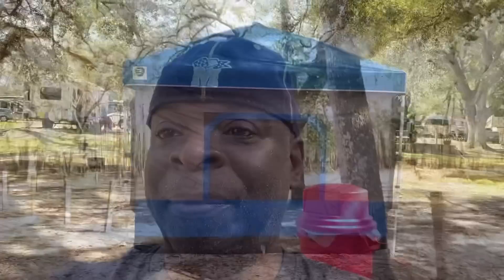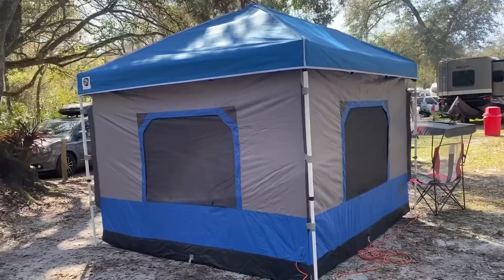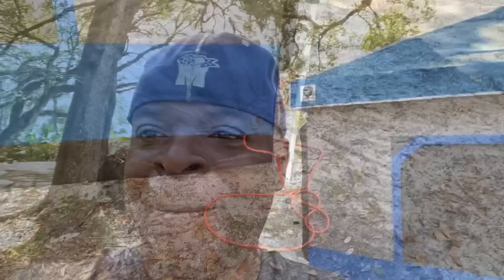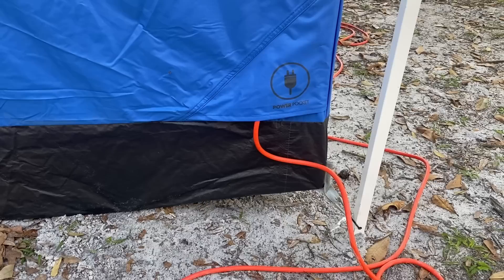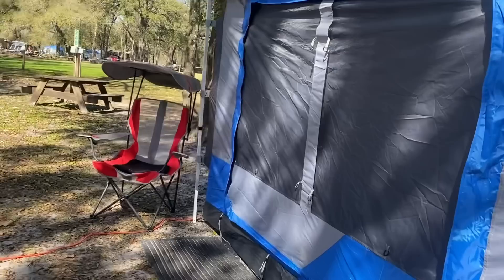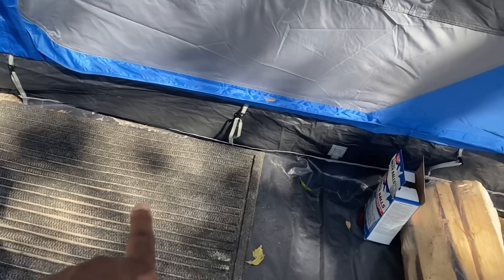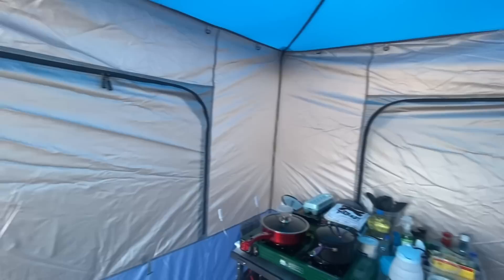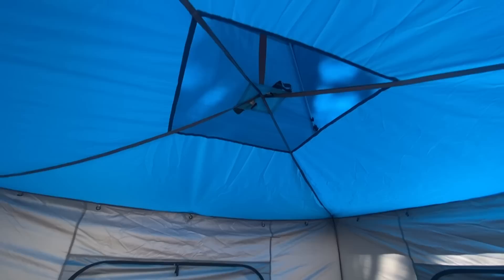Living In A Minivan | My New Camping Setup | Not Sponsored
Hey FOA. Here’s a tour of my new camping setup. It’s the E-Z UP Tent. I absolutely love it.

E-Z Up Camping Cube